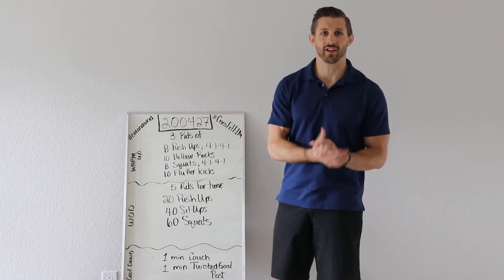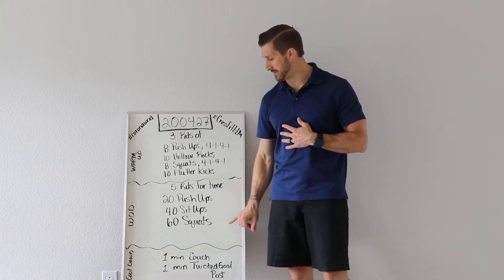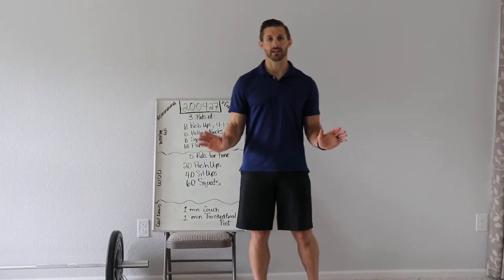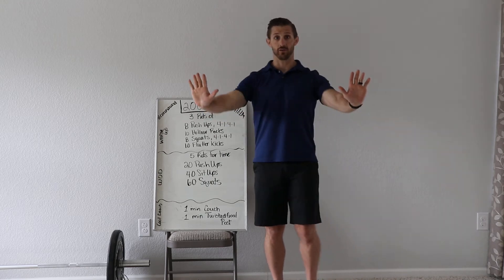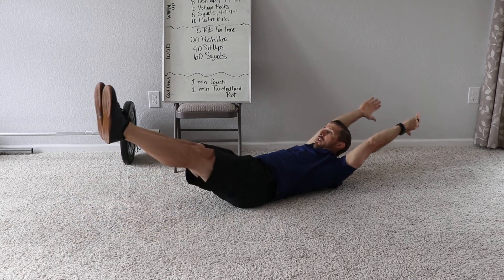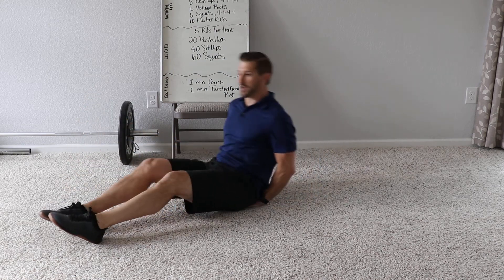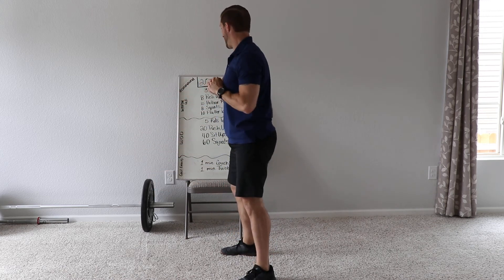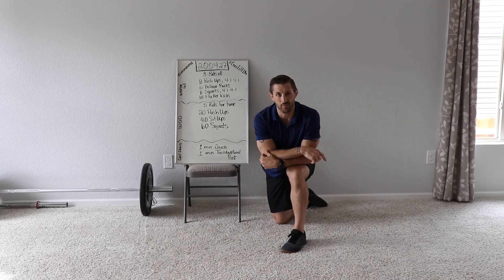200427 At-Home Workout Chalk Talk